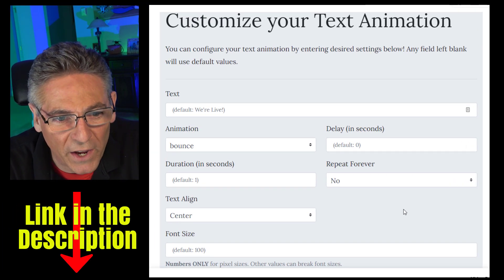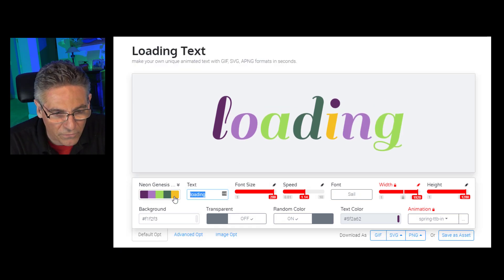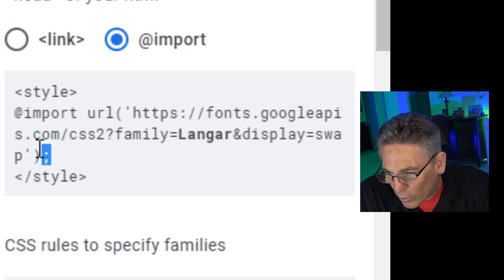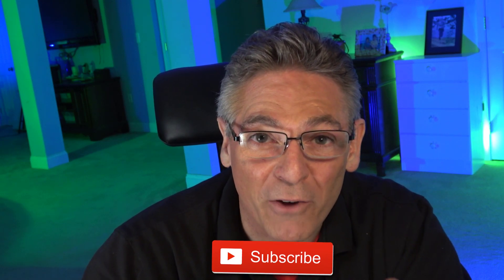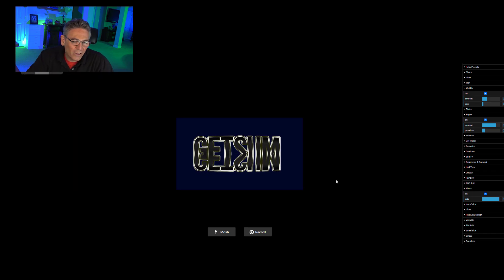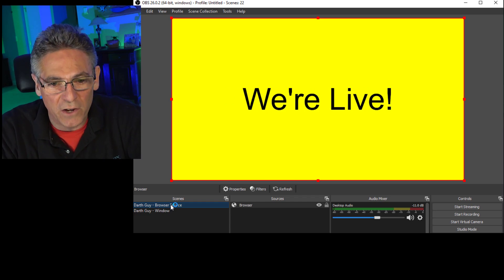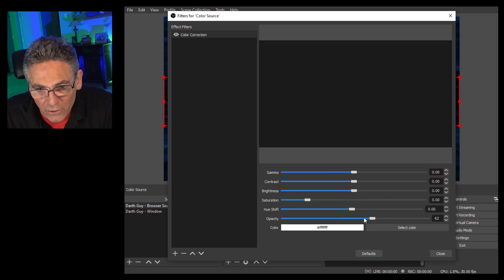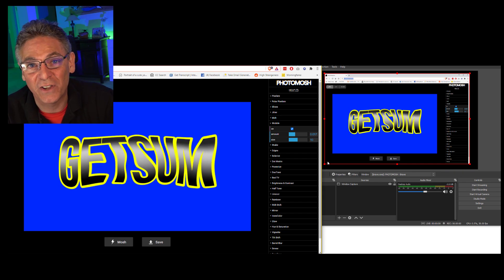How To Move Text In OBS Studio - 4 METHODS - Photomosh Is INCREDIBLE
Scott explains how to move text in OBS Studio using methods that involve the use of third-party websites. The first method is by a creator called TheRealDarthGuy.  His approach provides a form that you fill out, and when you click the submit, the form sends you to a page that animates the text. The second method involves a website called loading.io. This is a more refined service that provides similar functionality. It makes the selection of Google Fonts much easier because you can pick from a list available from the website.  The third approach to move text for OBS is to use codepen.io.  This site is a playground for CSS coders, and Scott shows you a page with text with 3D motion. He reviews all the parameters so you can change color, size, and other cool settings.  The final page is a site called Photomosh.com.  This site is interesting because it provides over 20 parameters that will manipulate your graphic or text.

The next part of the video explains how to extract backgrounds and change the color of text after bringing the animations into OBS Studio.
Another part of the video explains the difference between window capture and browser sources and why having two monitors is crucial for live streamers.

catobs